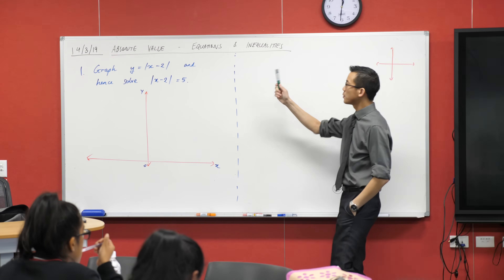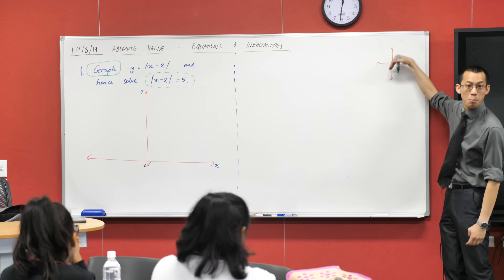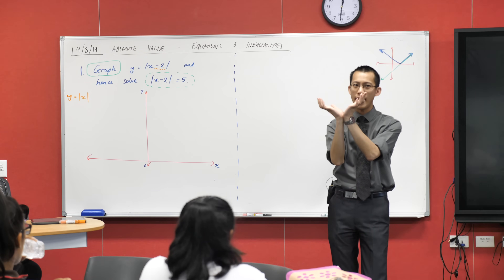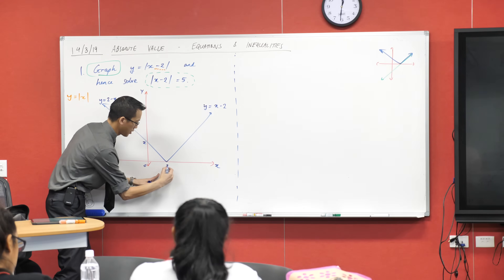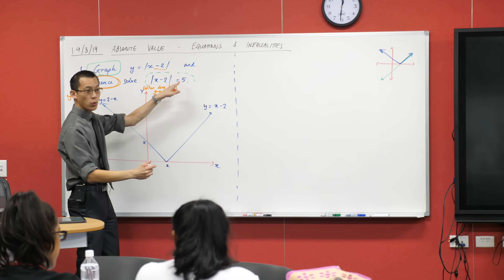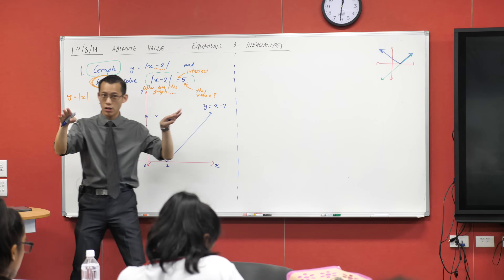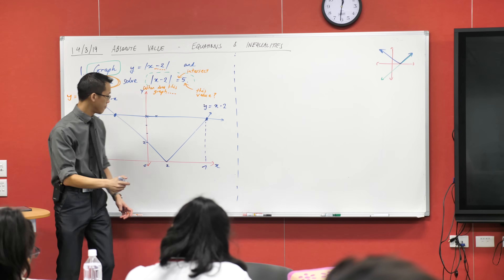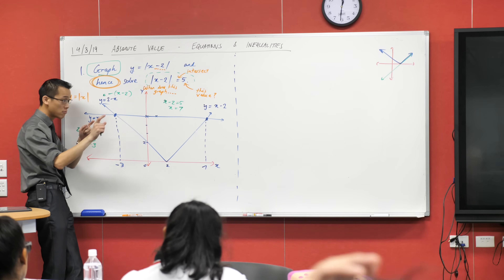Absolute Value Equations & Inequalities (1 of 4: Visualising an equation)